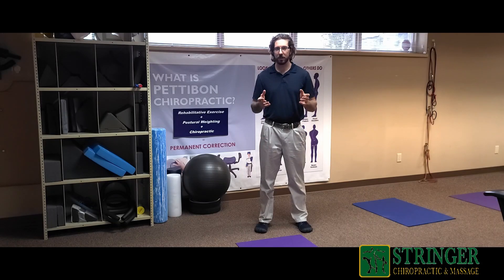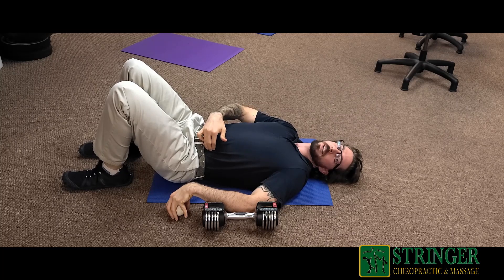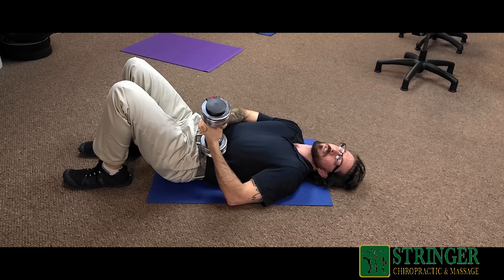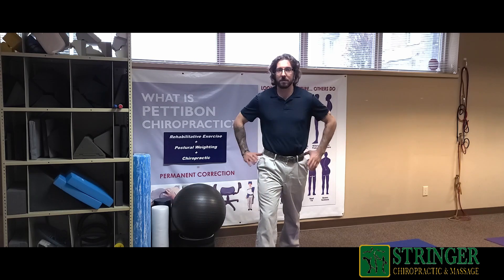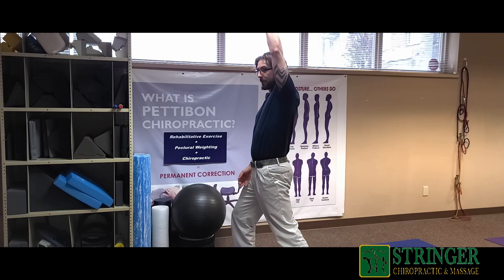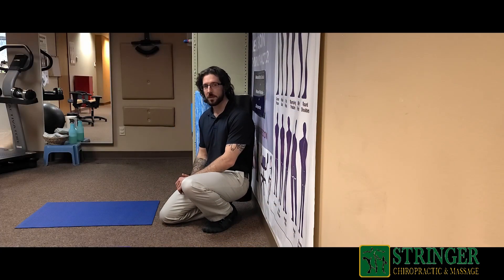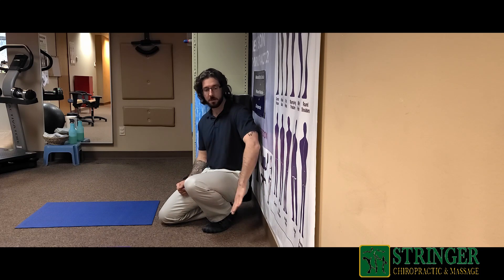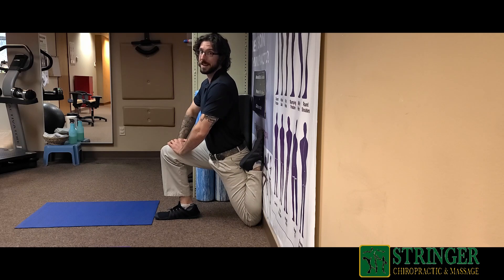Low Back Pain Series: Addressing the Psoas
00:00:00 Introduction
00:00:22 Psoas Release
00:01:40 Standing Psoas Stretch
00:03:01 Half Kneeling Psoas Stretch
00:03:35 Couch/ Wall Psoas Stretch

Information on how to perform a self-release and stretch for the psoas and how tightness in this muscle is related to low back pain.